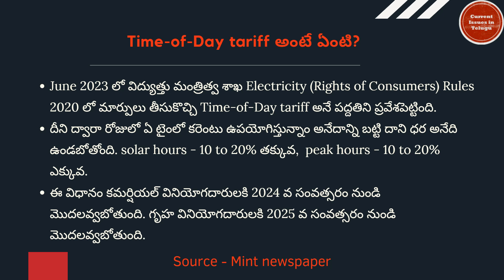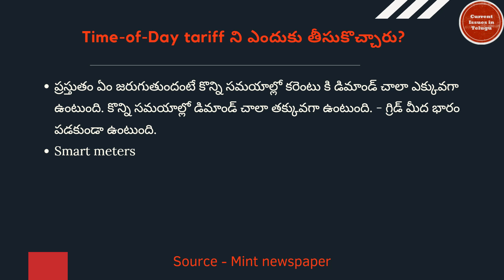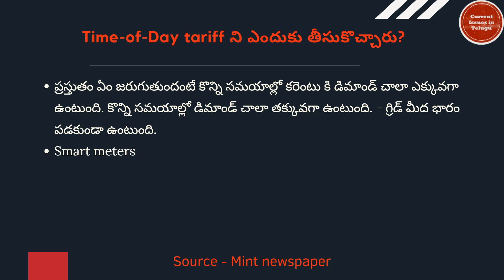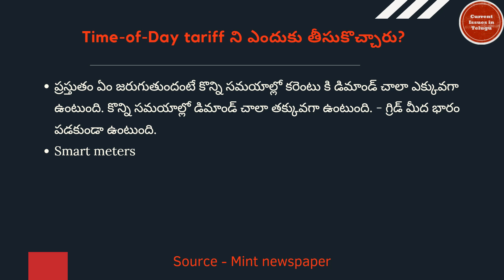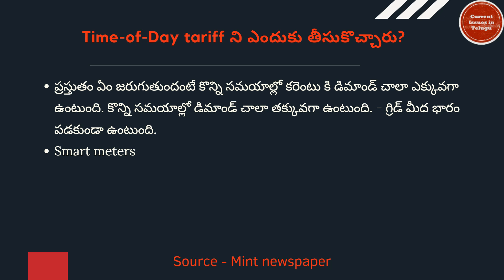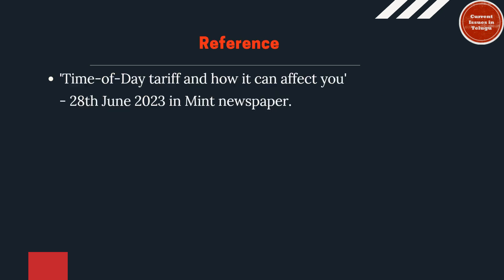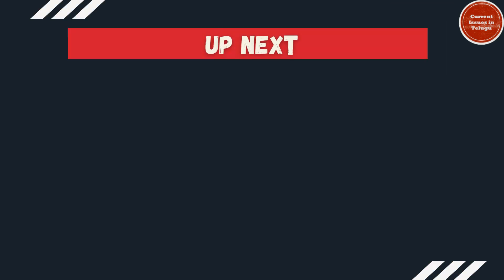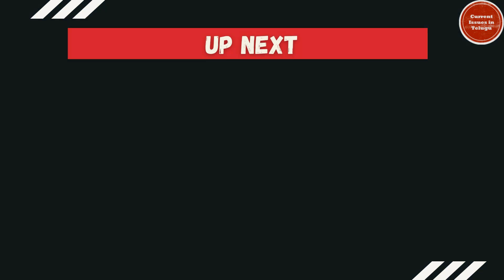Time-of-Day tariff అంటే ఏంటి? | Current Issues in Telugu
This channel explains current issues in the Telugu language.